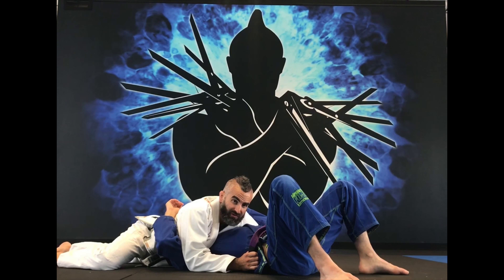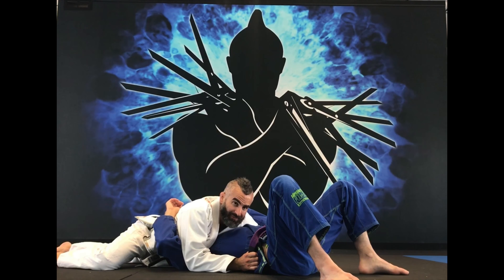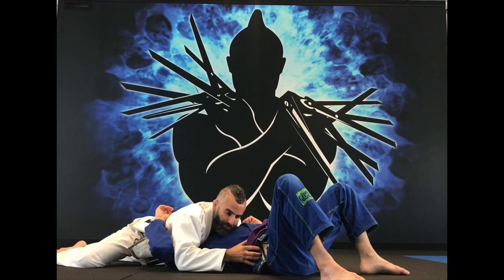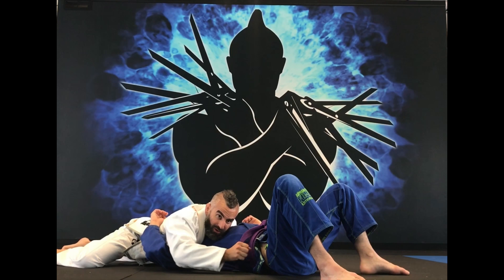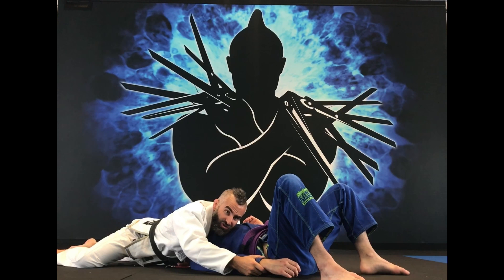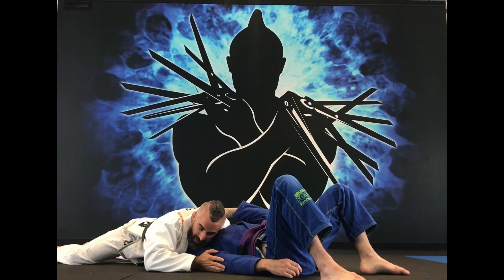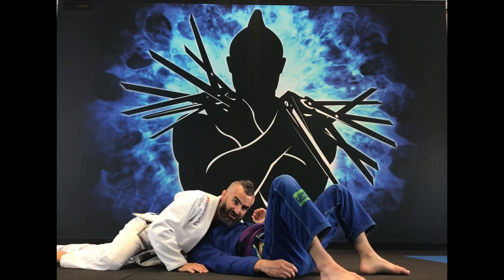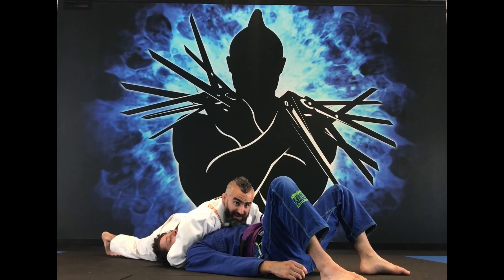BJJ North South - North South Choke